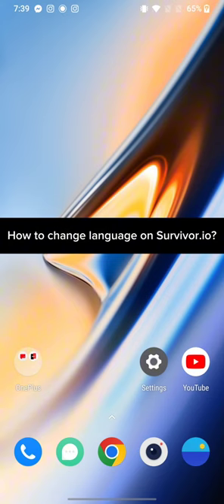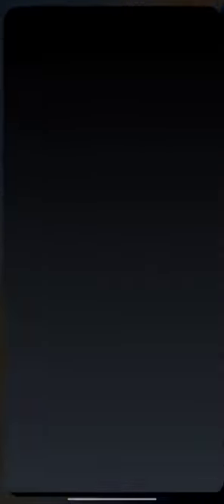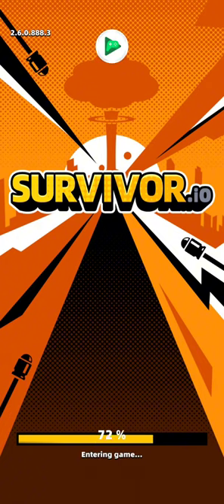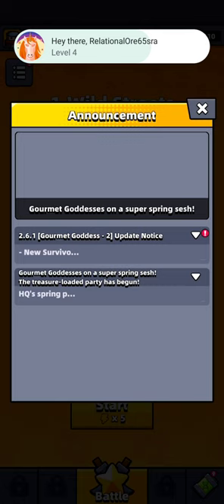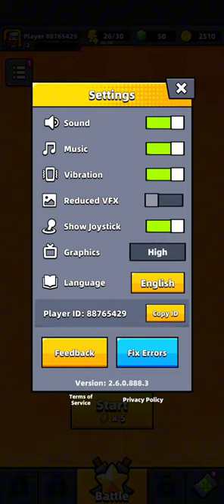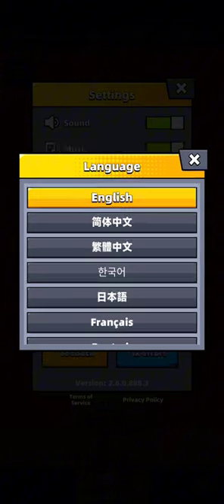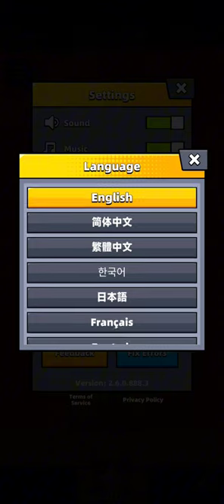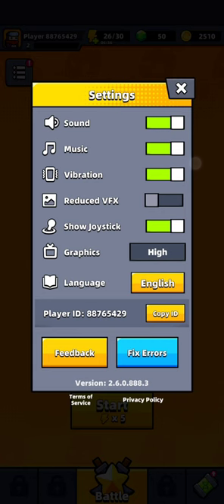How to Change Language on Survivor.io? Edit Language on Survivor.io on Android 2024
Unlock the full potential of your gaming experience on Survivor.io by customizing the language settings to suit your preferences! In this comprehensive tutorial, we'll walk you through the simple steps to change the language on Survivor.io, ensuring you can navigate the game seamlessly and fully enjoy every aspect in your preferred language.